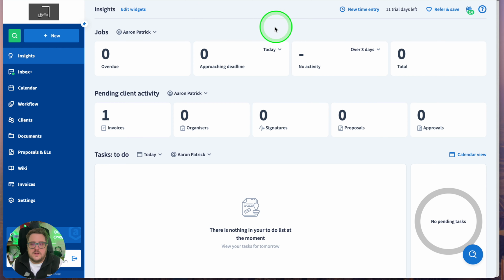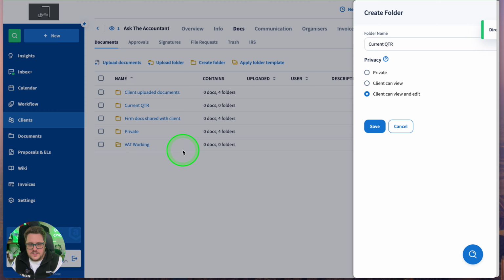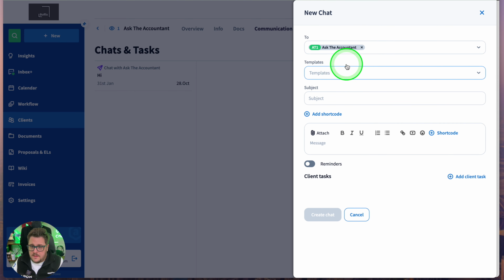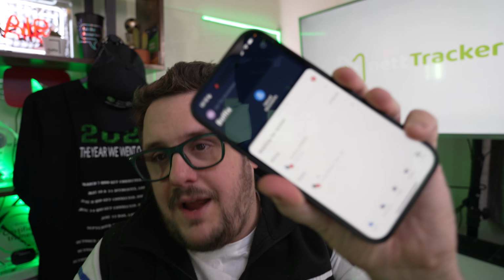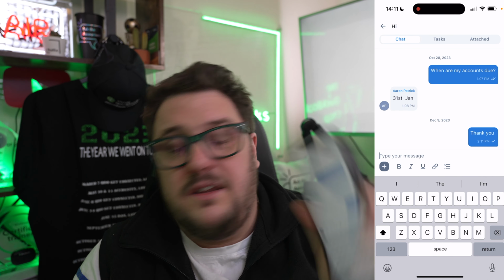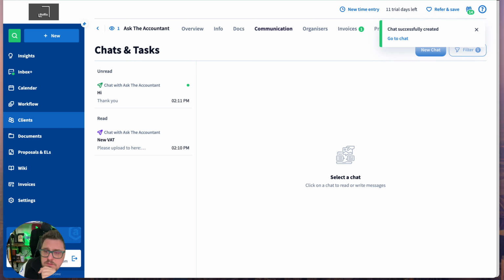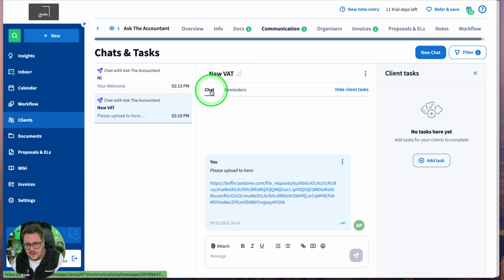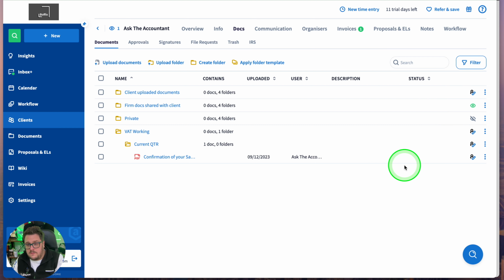TAXDOME SOFTWARE - CLIENT PORTAL & COMMUNICATION TOOLS FOR YOUR ACCOUNTANCY FIRM!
You can find out more about TaxDome and request a demo or start a trial

Whether you're:
An already established business owner that wants to alleviate your time pressures.